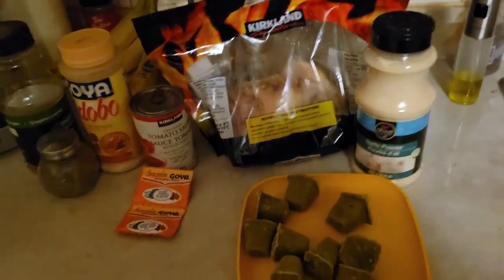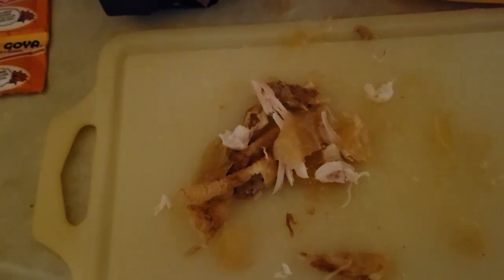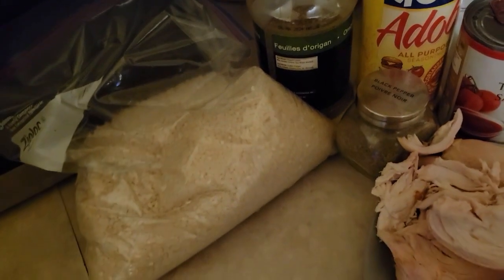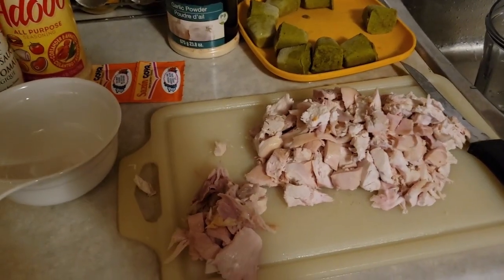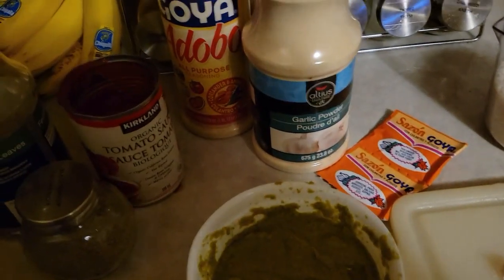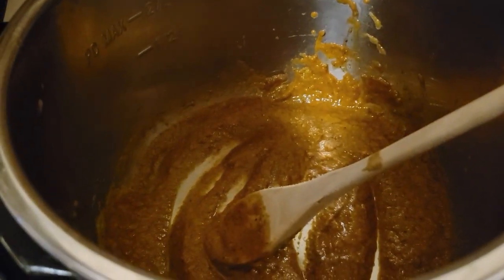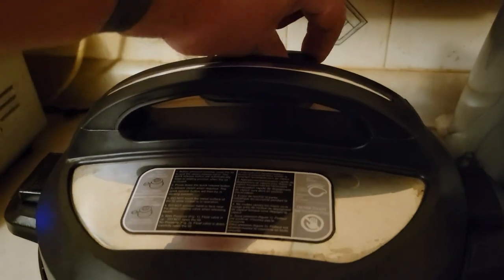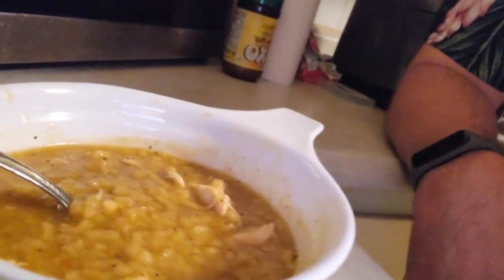Instant Pot Asopao de Pollo made with Rotisserie Chicken from Costco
My adaptation of Asopao de Pollo, a delicious Puerto Rican staple from the place I was born.  I hope you enjoy as much as I do.

Ingredients:
1 Rotisserie chicken
2 Packets of Sazon
1 tbsp Oregano
1 tbsp Adobo
I tbsp of garlic powder
1 tsp of salt - Note that is using chicken bouillon to add more stock, omit the salt)
1/2 cup of Tomato Sauce
1 tsp of pepper (more or less, according to your taste)
1 and 1/2   cups of Sofrito (recipe below for Sofrito that can be frozen and stored for future use)